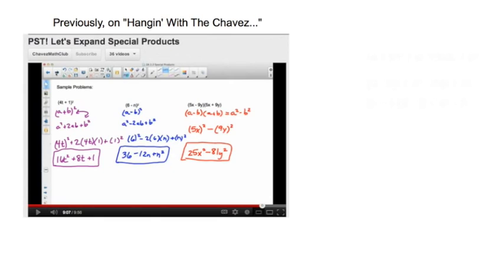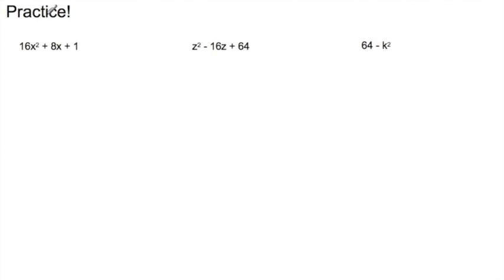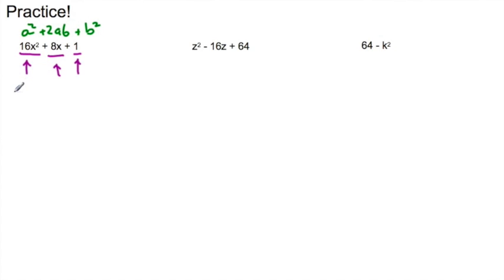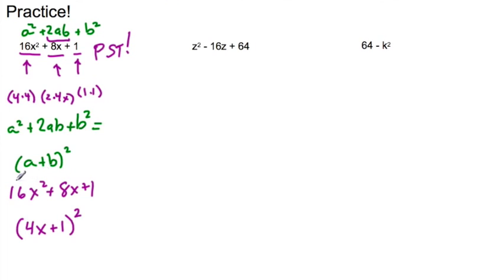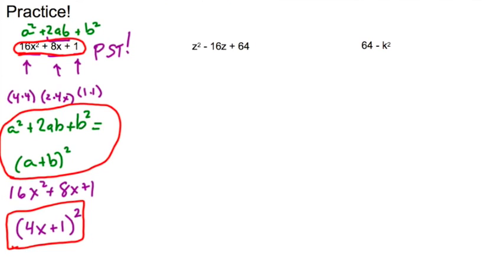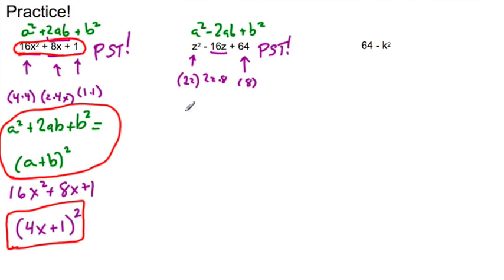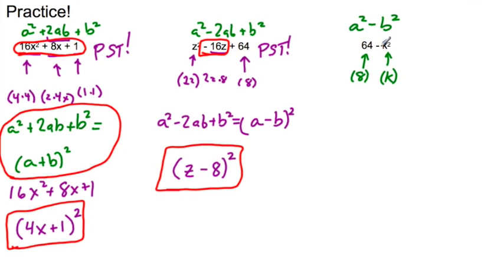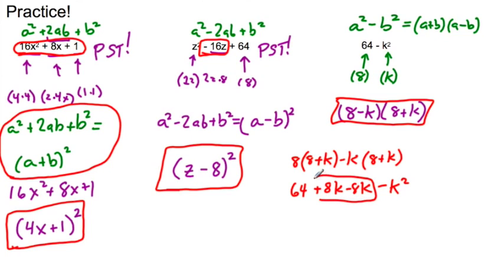Factoring Special Products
Memorize these special products to make factoring easier. Be sure to remember both "PST!" and "Difference of Squares".